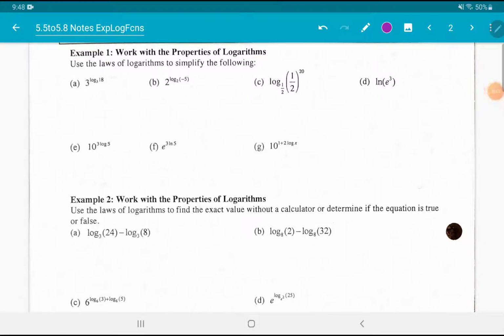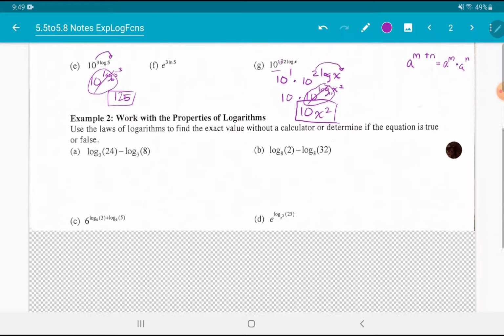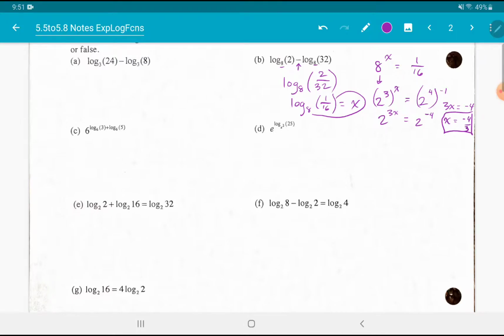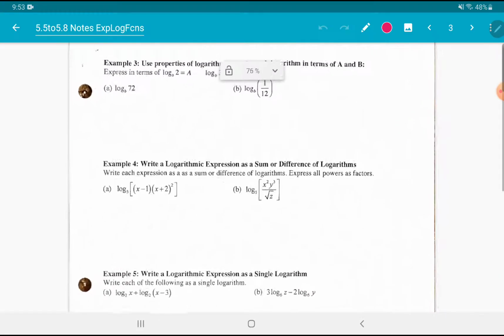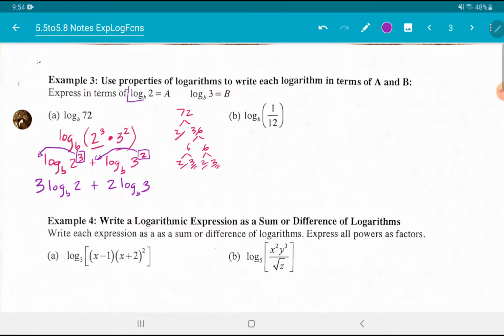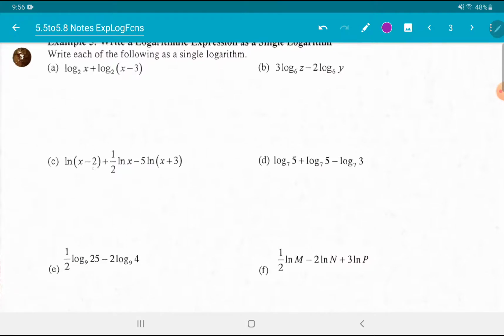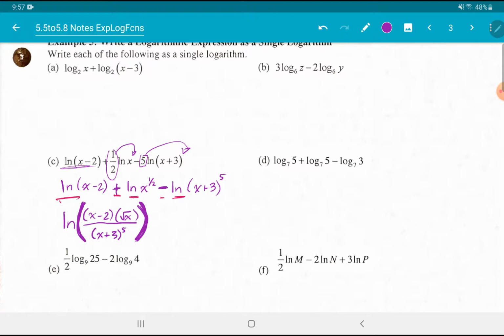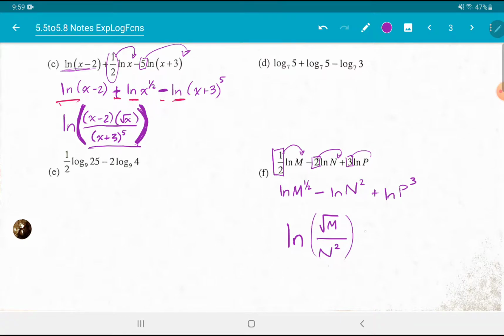5.5.2 Simplifying with Log Properties